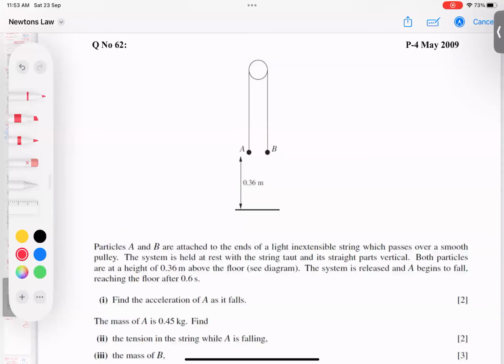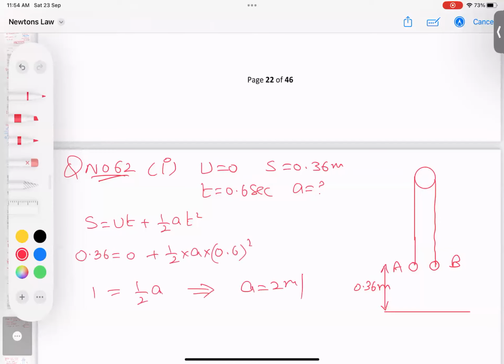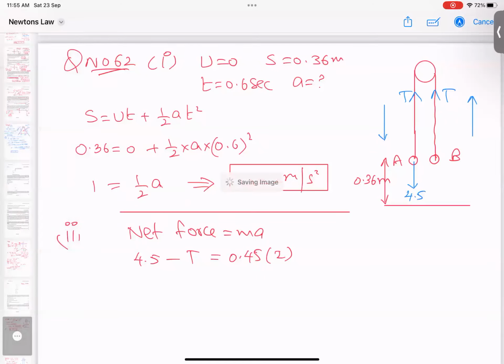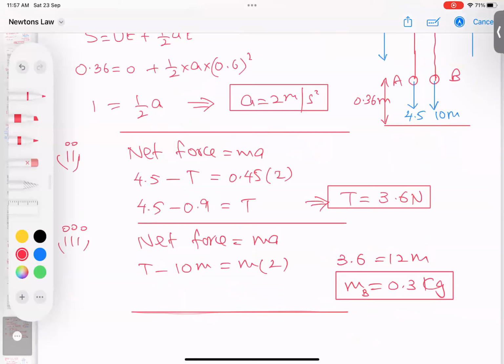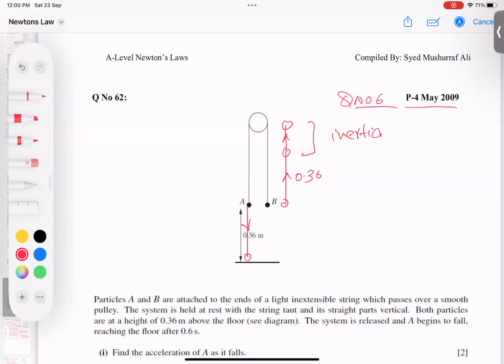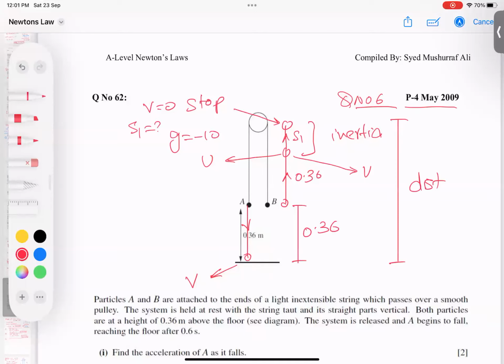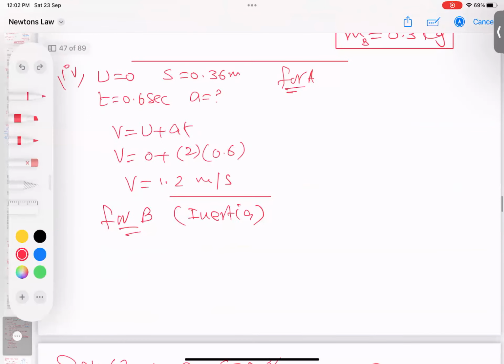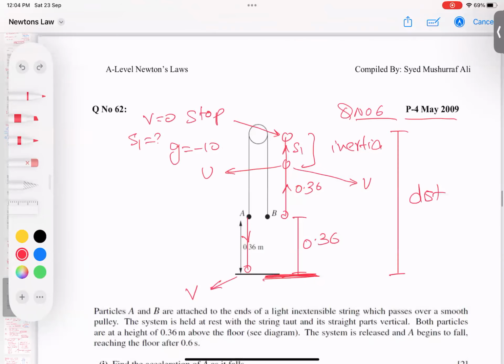Jun 2009 P4 Q No 6 Topic AS Level Newtons Law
9709_s09_qp_4